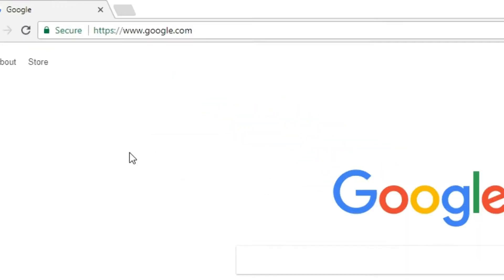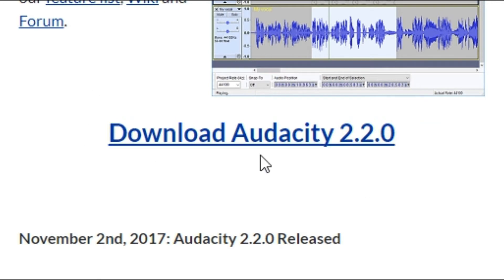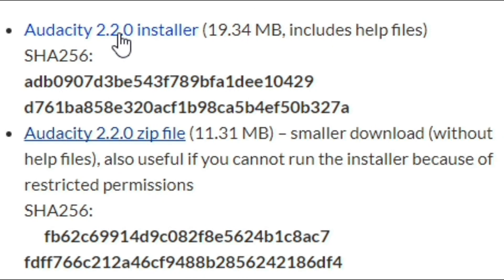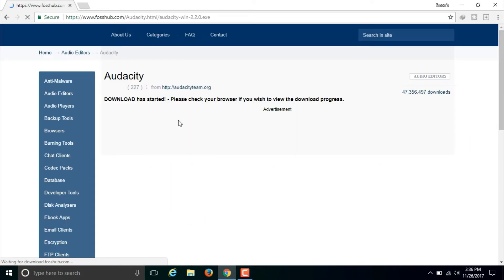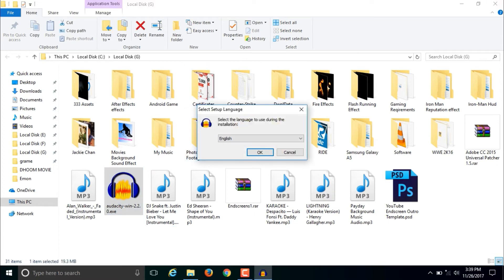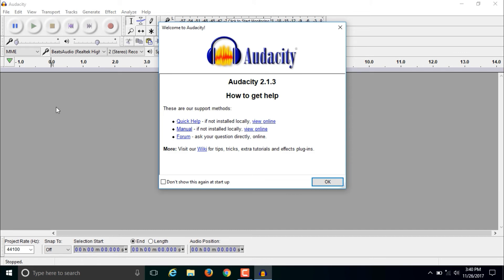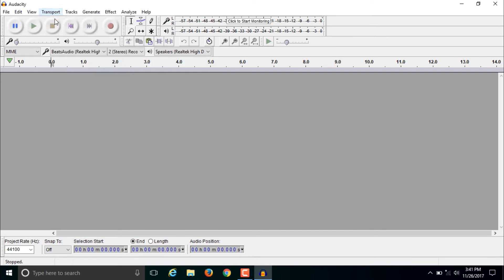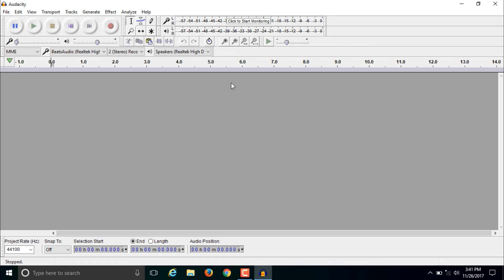Best Free Audio Editing Software For Windows / Mac / Linux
Hello guys I am Emon and welcome to Emon's Planet or Emons Planet. So, today in this video I am going to show you a best free audio editing software and this software is available for Windows, Mac and also for Linux. You can do almost professional audio editing using this software. So, guys the name of this audio editing software is Audacity. So guys you can download Audacity from this link:

So guys you can download the installer of audacity from this link. If you don't know how to install Audacity then you can watch this video. In this video I also showed how to install Audacity. So guys I hope you will like this video. If you like it then don't forget to drop a like on this video and also don't forget to share this video and if you didn't subscribe my channel yet then you can subscribe my channel from this link:

So guys please follow me on google plus from this given link.

There are many helpful videos in my channel. You can watch them from these links:

So, I hope you will like these videos. If you like these videos then don't forget to drop a like on these videos and also don't forget to share these videos and if you didn't subscribe my channel yet then please subscribe my channel. Thank You Very Much.